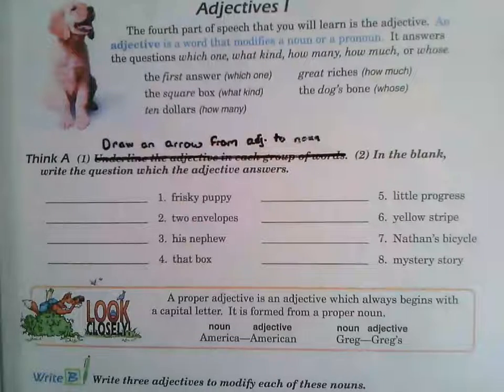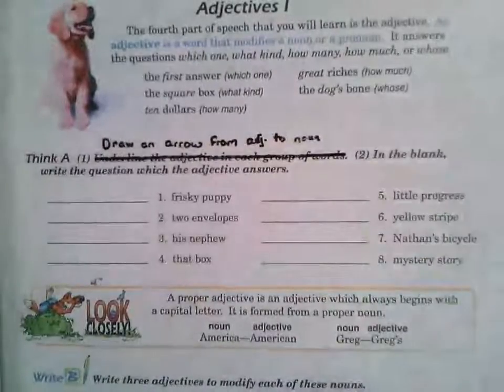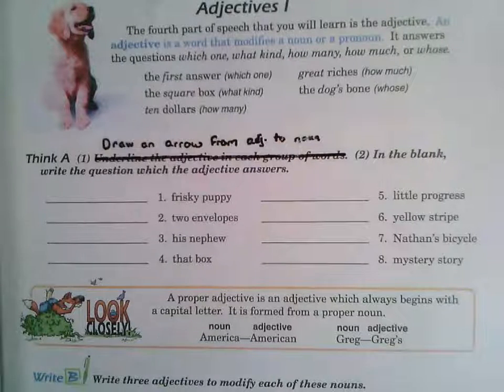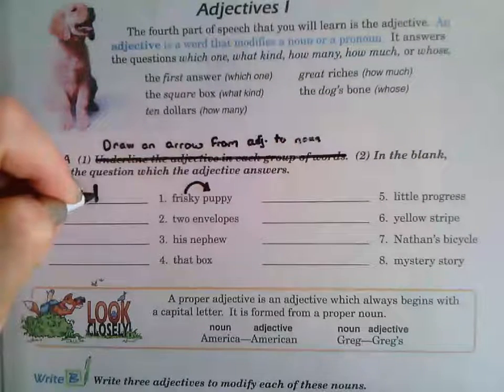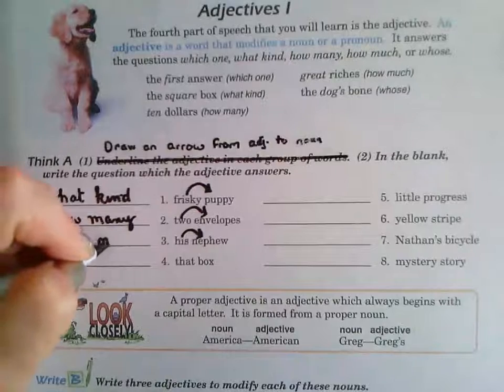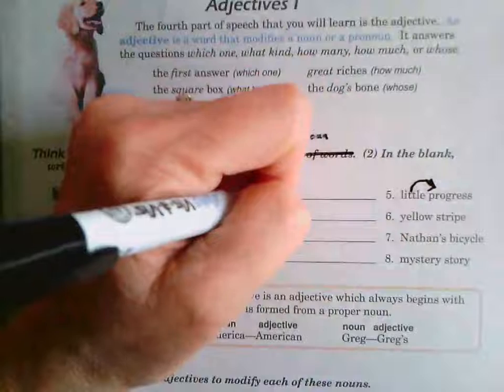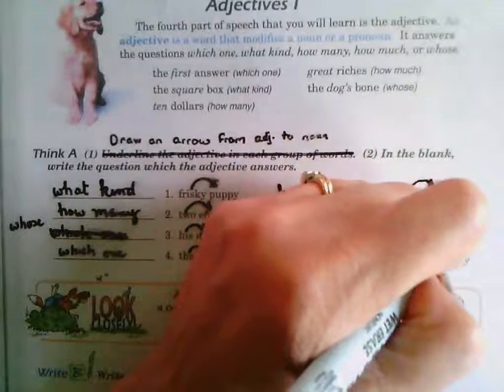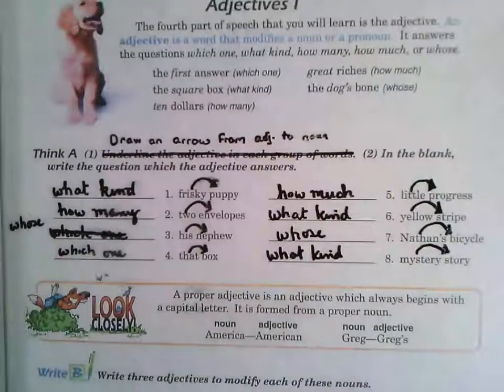Language p 85 86